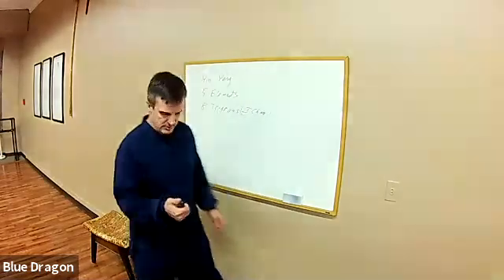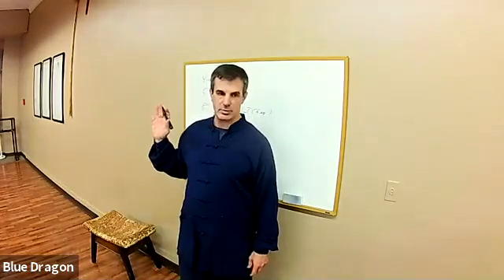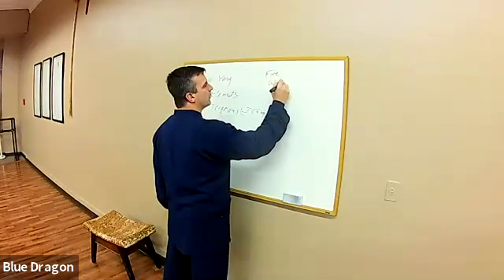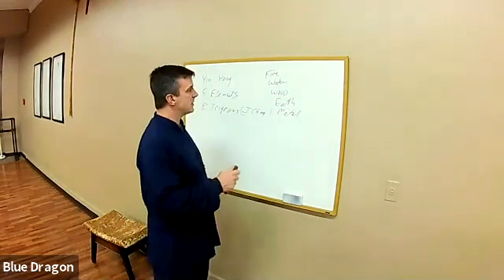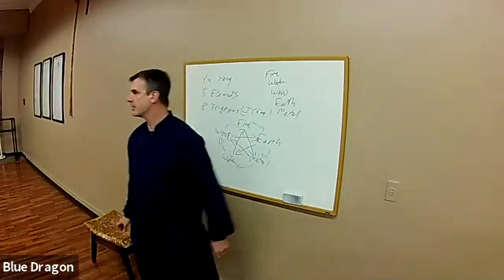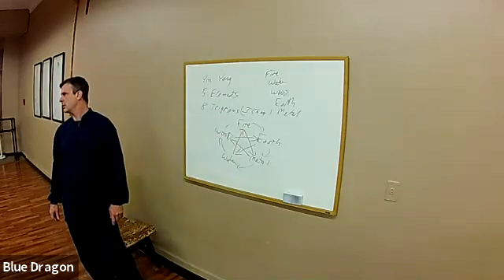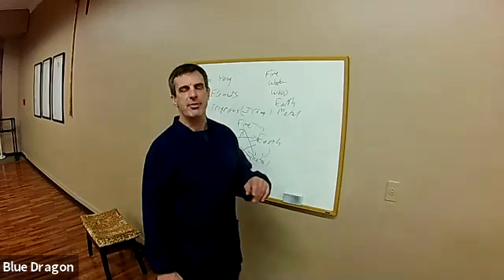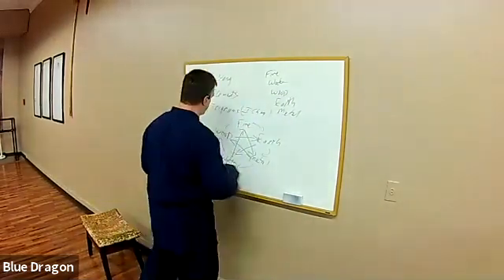Meditation Concepts Applied to How To Practice Anything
Shifu Ahles goes over the Natural Principles and How To Practice for the most benefit (and least frustration!).

Teaching Bagua Zhang in Bergenfield, NJ since 1993.